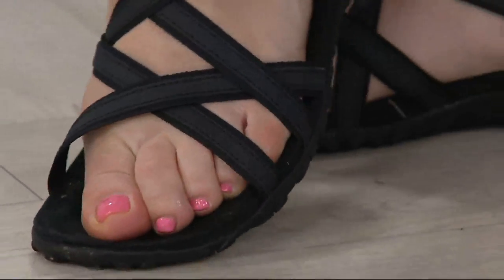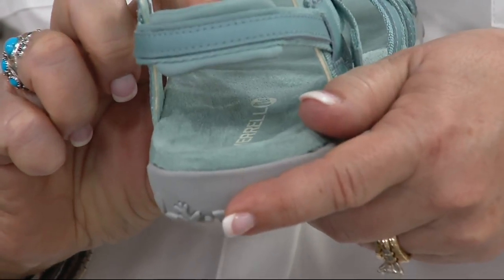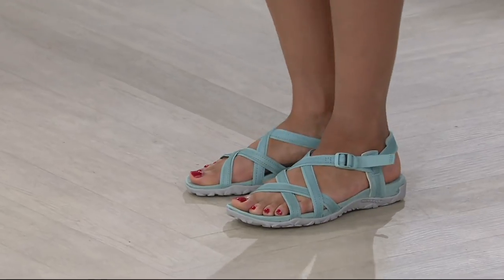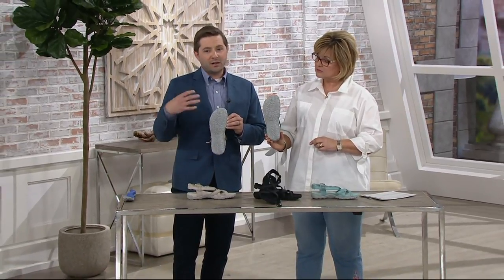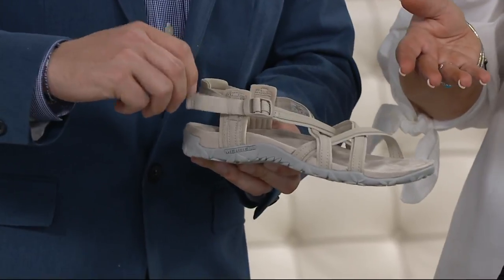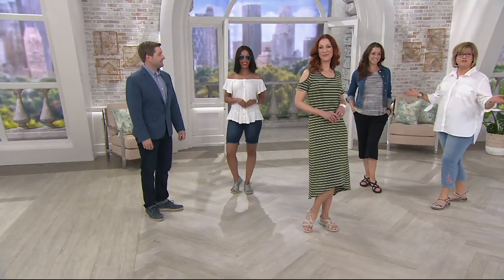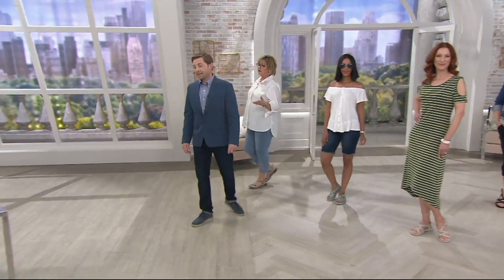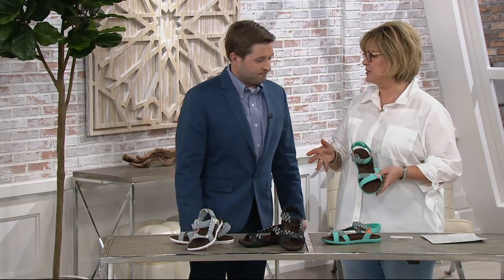Merrell Multi-Strap Sport Sandals - Terrain Ari Lattice on QVC